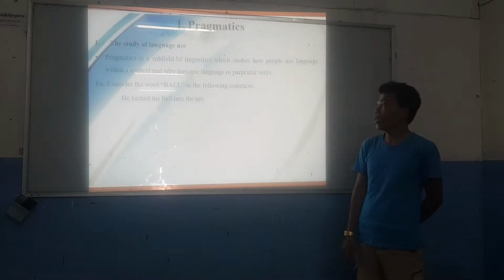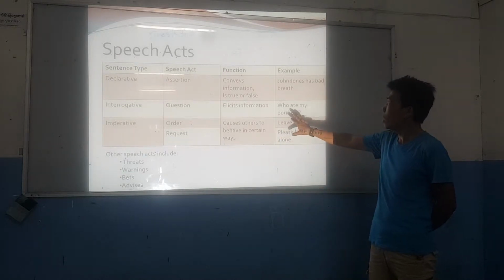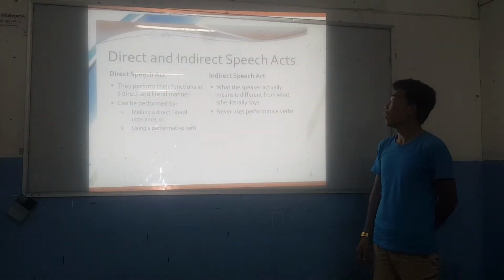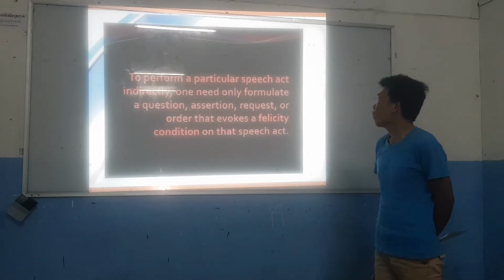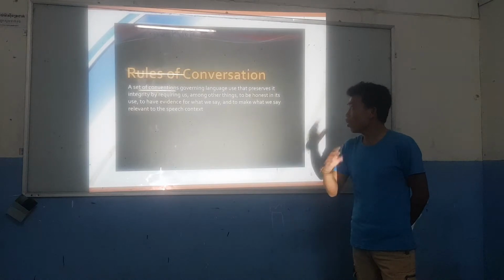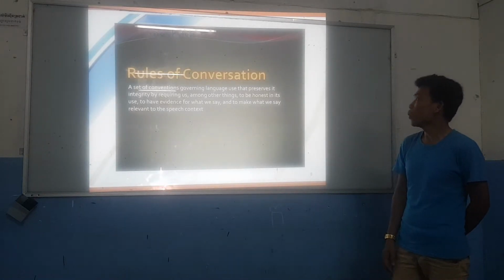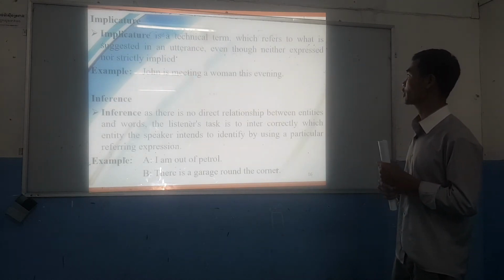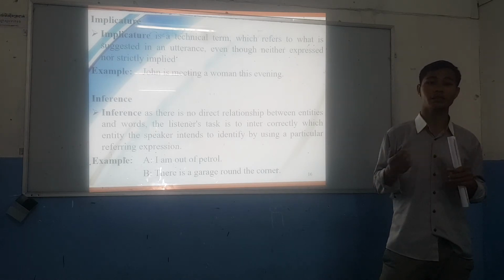Pragmatic and Discourse Context |Applied Linguistics | Language Learning and Teaching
Pragmatic and Discourse Context, Applied Linguistics,  Language Learning and Teaching, Group Assignment,

Subjects
Chapter 2.1   Pragmatic and Discourse Context
Presented by Mr. Sek Saroeun & Mr. Chey Kakada

Please join me to give them feedback and comment regarding their presentation by watching this video and drop you comments!

You can see more videos regarding education, leadership, soft skills, teaching and training, and so on from the following